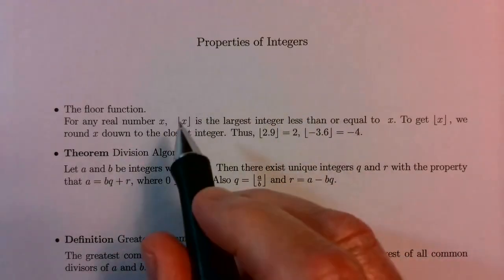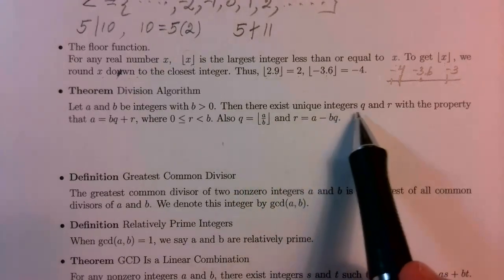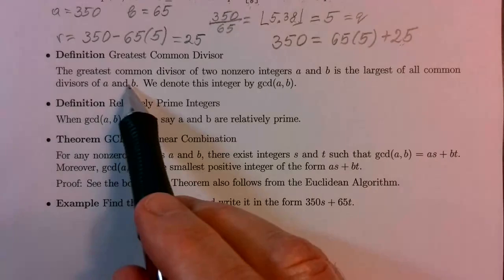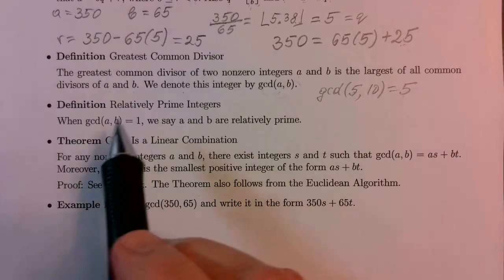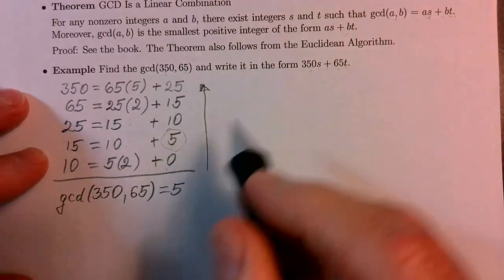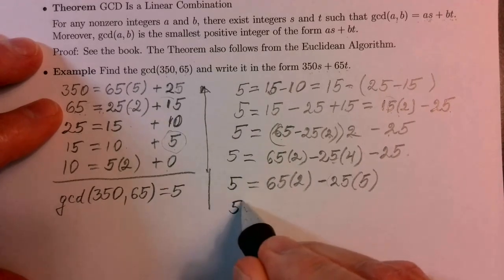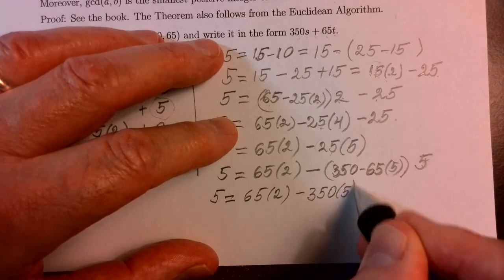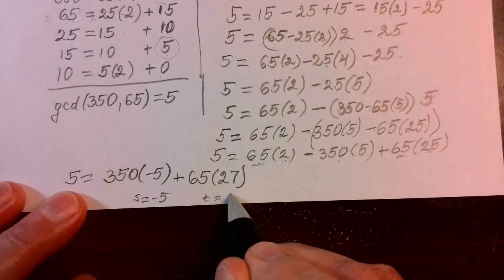Math361Properties of Integers Part 1